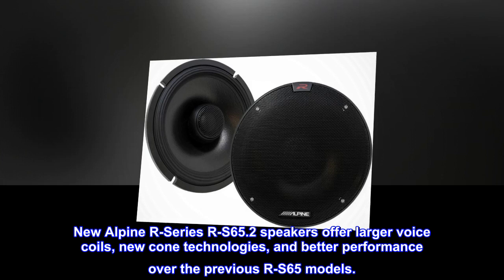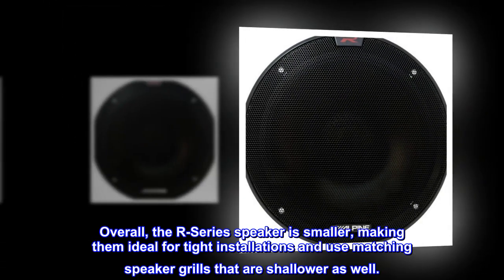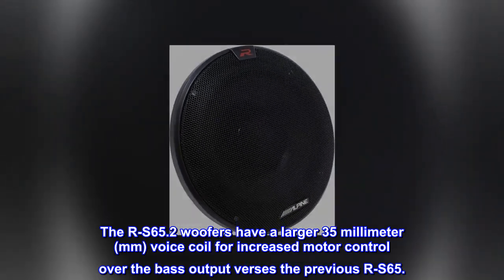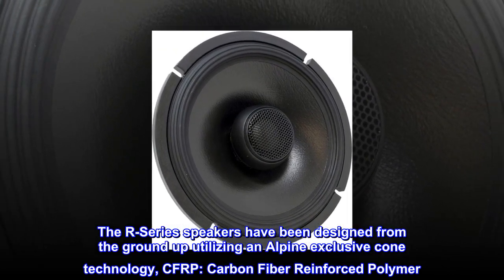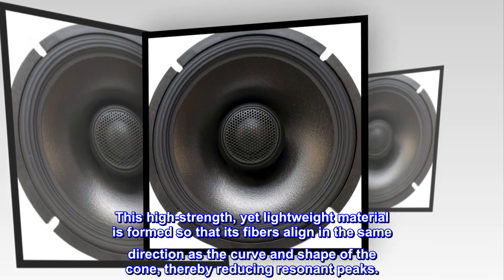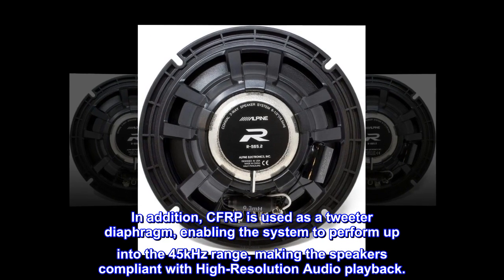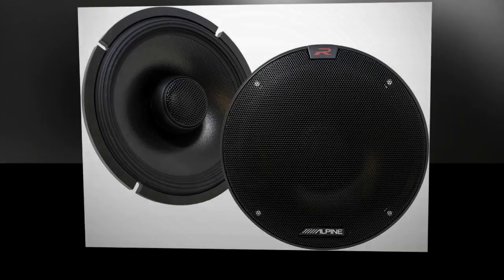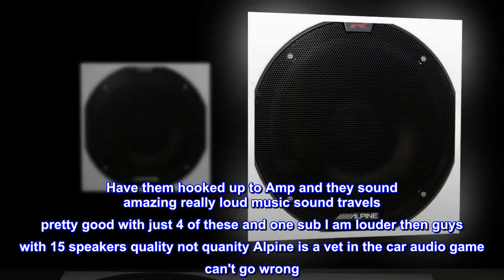Alpine R-S65.2 R-Series 6 1/2-inch Coaxial 2-Way Speakers (Pair)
New Alpine R-Series R-S65.2 speakers offer larger voice coils, new cone technologies, and better performance over the previous R-S65 models.
Overall, the R-Series speaker is smaller, making them ideal for tight installations and use matching speaker grills that are shallower as well.
The R-S65.2 woofers have a larger 35 millimeter (mm) voice coil for increased motor control over the bass output verses the previous R-S65.
The R-Series speakers have been designed from the ground up utilizing an Alpine exclusive cone technology, CFRP: Carbon Fiber Reinforced Polymer. This high-strength, yet lightweight material is formed so that its fibers align in the same direction as the curve and shape of the cone, thereby reducing resonant peaks.
In addition, CFRP is used as a tweeter diaphragm, enabling the system to perform up into the 45kHz range, making the speakers compliant with High-Resolution Audio playback.
There no joke everybody was like why now they know why these babies are loud sound great
Have them hooked up to Amp and they sound amazing really loud music sound travels pretty good with just 4 of these and one sub I am louder then guys with 15 speakers quality not quanity Alpine is a vet in the car audio game can't go wrong